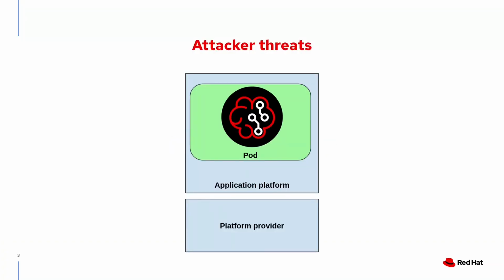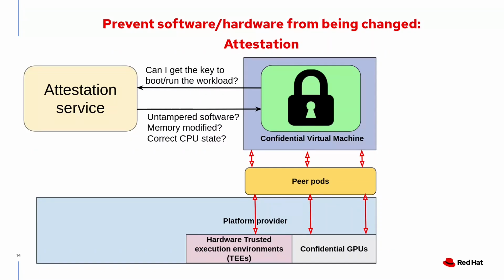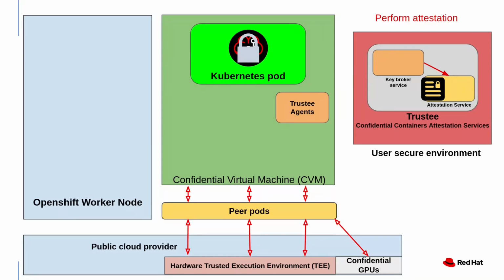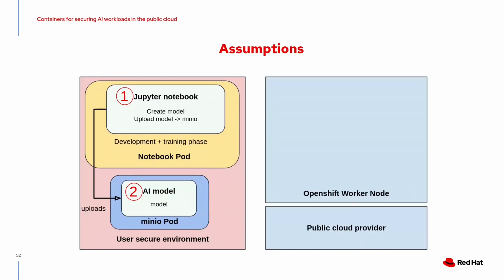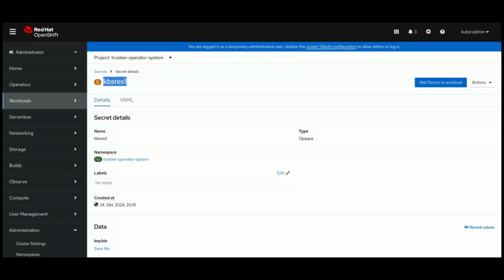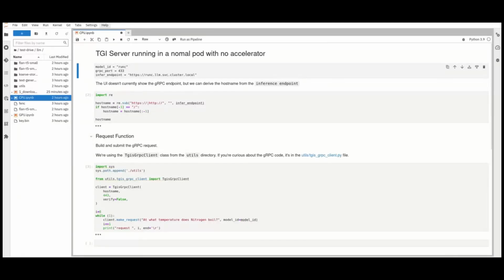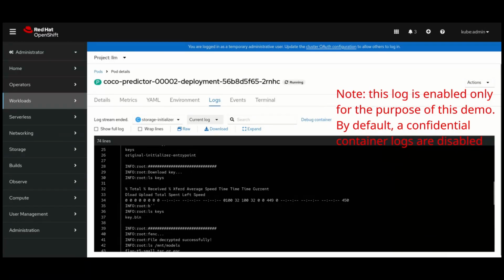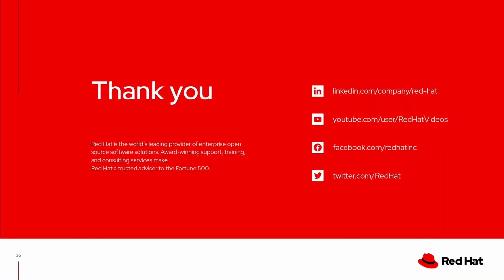AI meets security: running GPU workloads in Confidential Containers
In this video, we show how Red Hat Confidential Containers also support Nvidia H100 confidential GPUs. As an example, we securely deploy and Openshift AI inference model (LLM) as confidential container leveraging the hardware Trusted Execution Environment (TEE) and confidential GPUs.